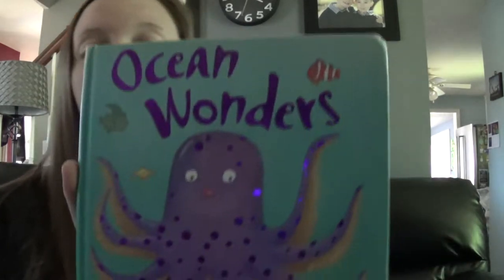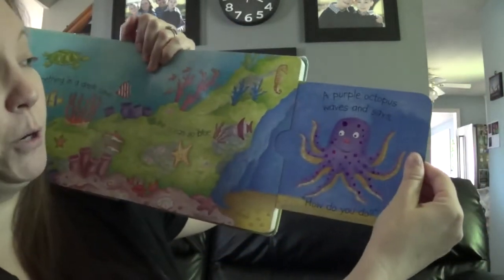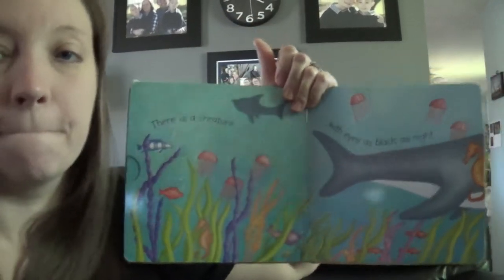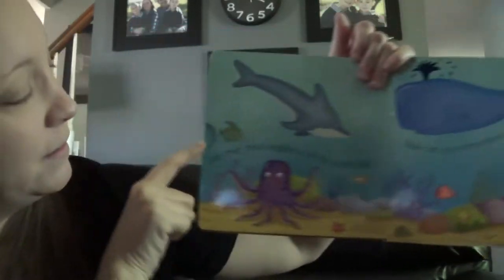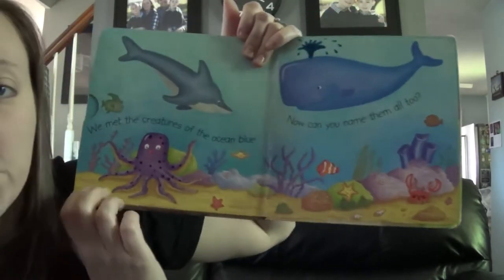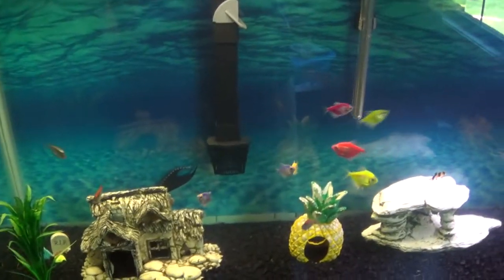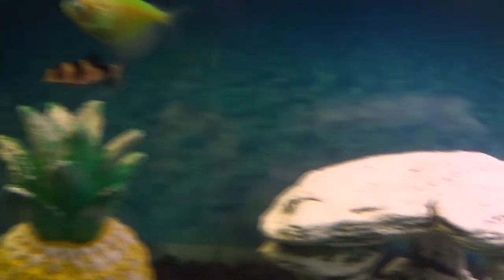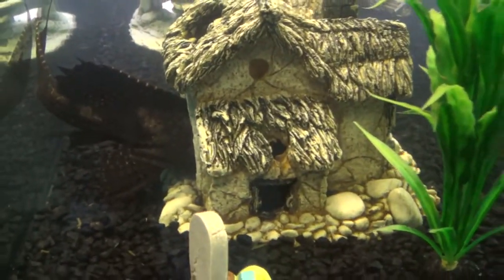Fish with Mrs.C!